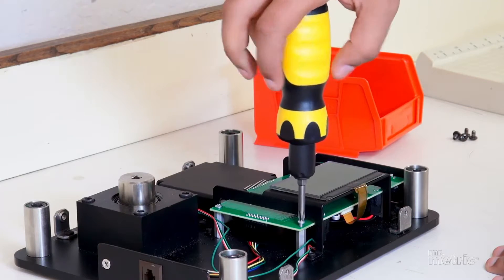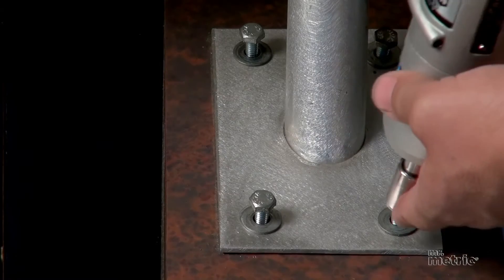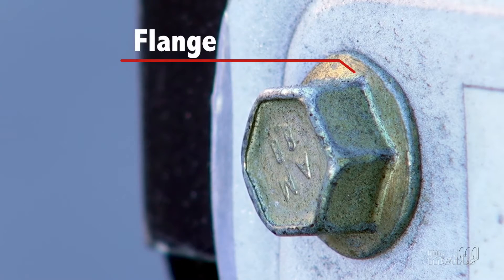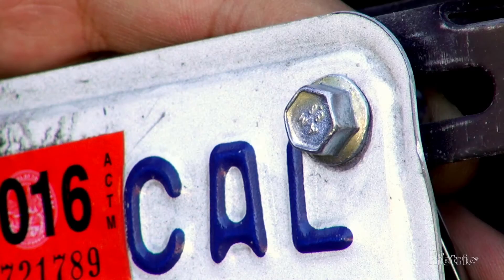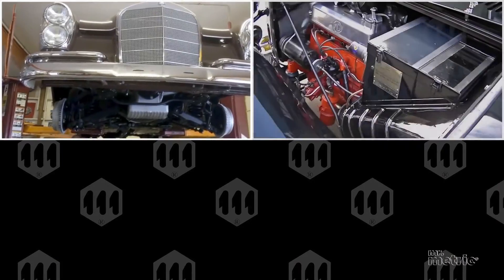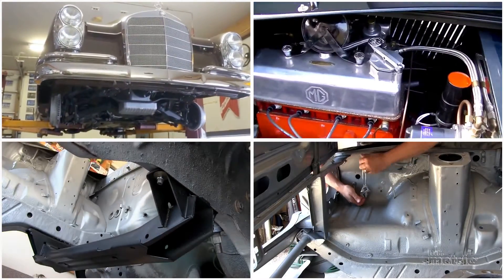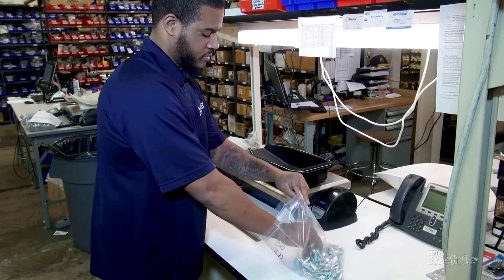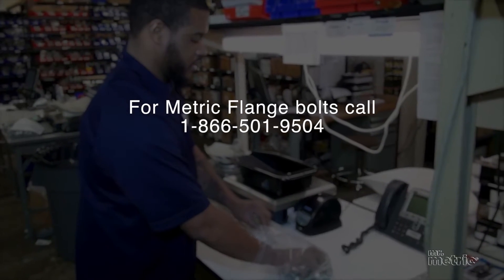The Strength of Flange Bolts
A flange bolt combines both the holding power of washer with the strength of a bolt. Flange bolts are instantly identifiable by a flat flange that somewhat resembles a washer peeking out from underneath the head, but is actually part of the head. Underneath, you will see ridged or teeth surrounding the head for flange bolts. These bolts are sometimes called frame bolts. The hex head is six-sided and is often tightened with a torque wrench.

Flange bolts are commonly used for many fastening applications, from every day construction or DIY projects to machinery and automotive manufacturing. For an individual that is working on an import auto restoration project, flange bolts and other metric fasteners are needed. European and Asian cars will require an assortment metric screw types and sizes.

Metric Hex Flange Bolts and other metric fasteners are available to purchase online at the Mr. Metric fastener supply store. Mr. Metric has no minimum order, no minimum quantity requirement & offers fixed rate shipping.